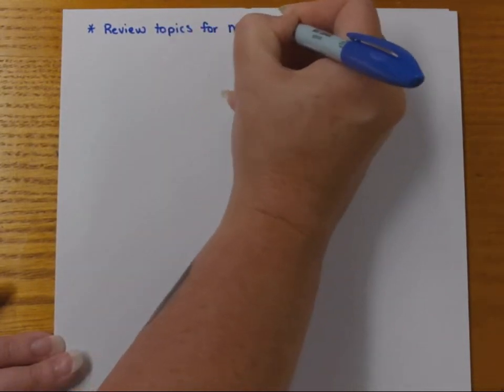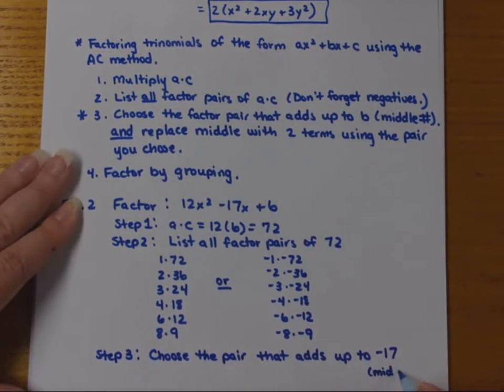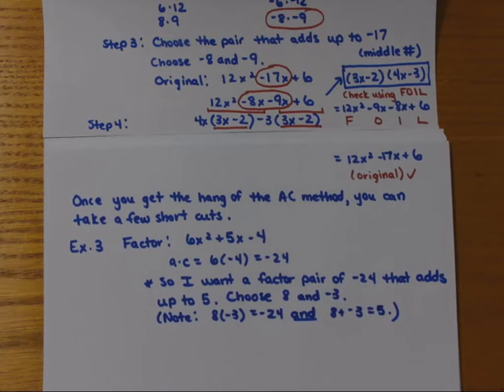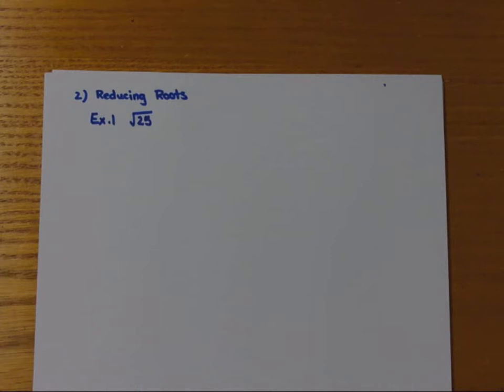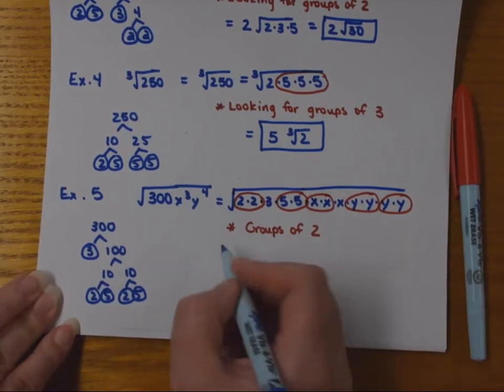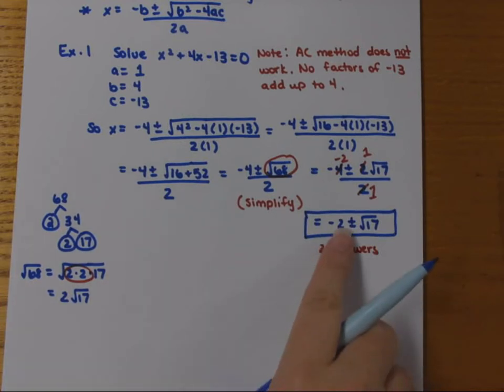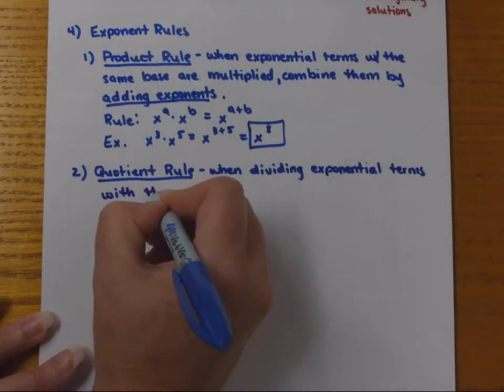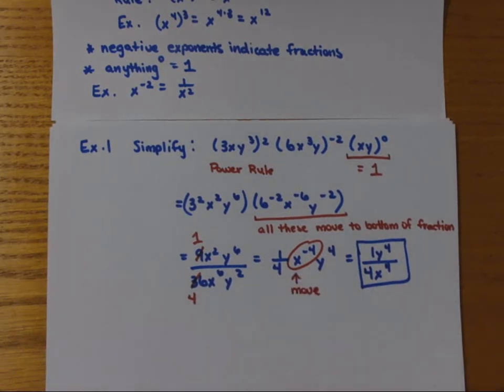Math 1314 Review Week 1